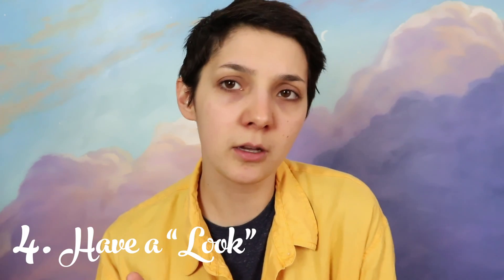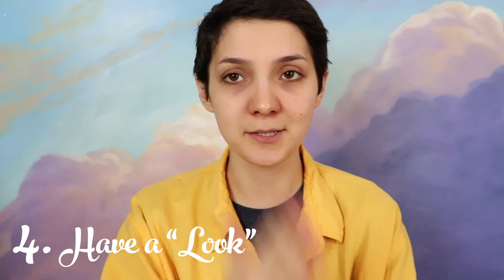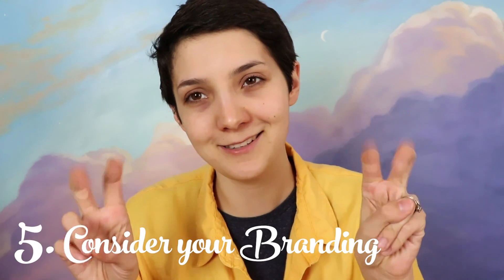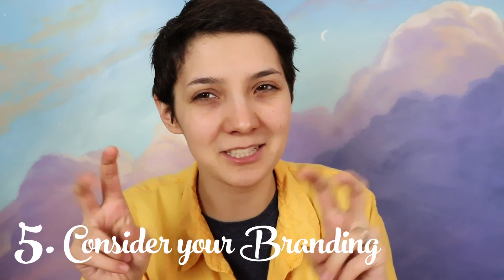How to Grow your Instagram Following as an Artist - Dos and Don'ts!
How do you grow your instagram following as an artist?

This is a question that pops up every once in a while in comments and DMs so I wanted to talk about what I've done to get to where I am now! As of the posting of this video I have about 50k instagram followers, and it's taken quite a while to get there but I've made it this far and I know you can get there too!

In this video I focus on methods of growing your following that aren't the sketchy f4f or buying follower methods. Instead I like to use methods that are more positively focused!

Let me know any thoughts you might have on this video in the comments below!

3. Also comment something that you would like to see on my channel

I'll post about the winner this friday the 12th!

Thank you so so much for all the support!